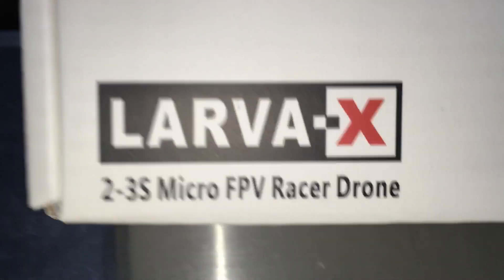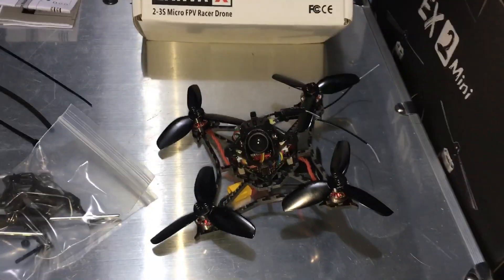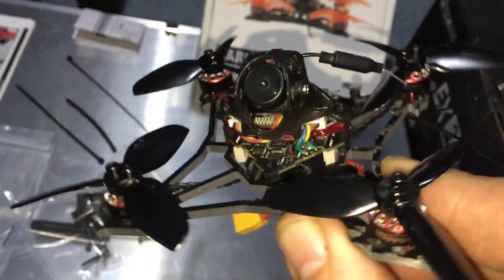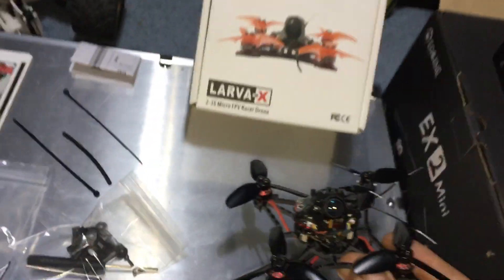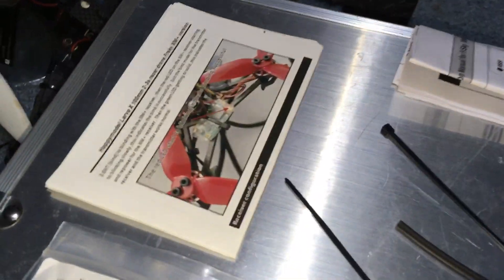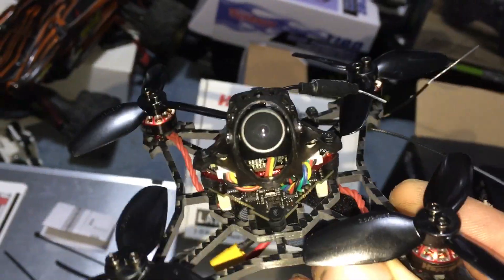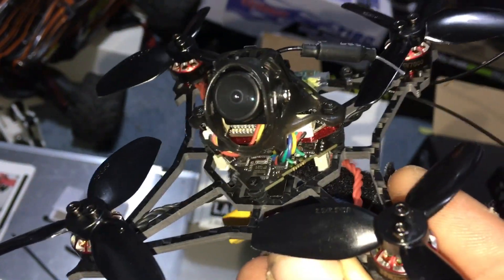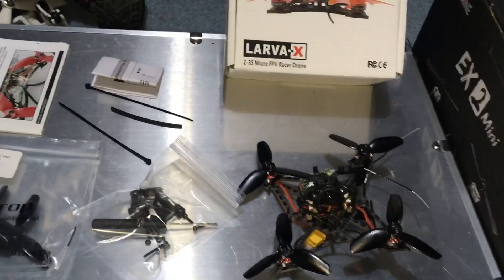Happymodel Larva X $11 100mm Crazybee F4 PRO Racing Drone